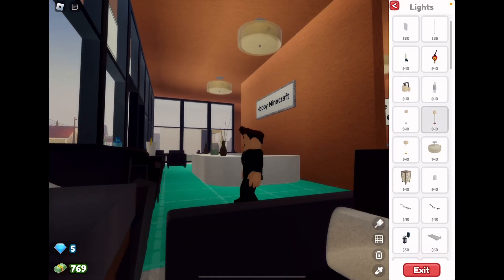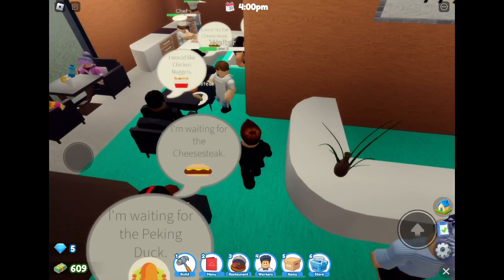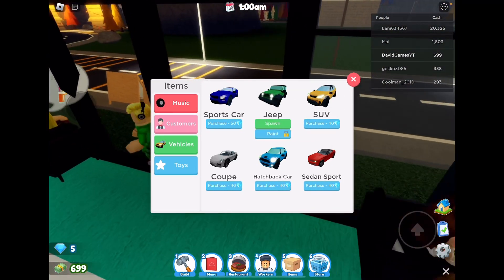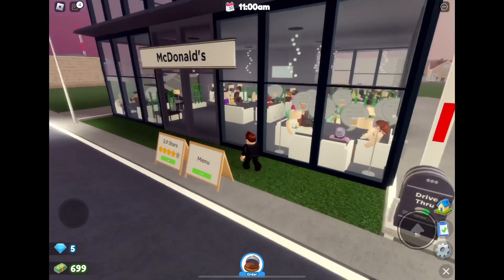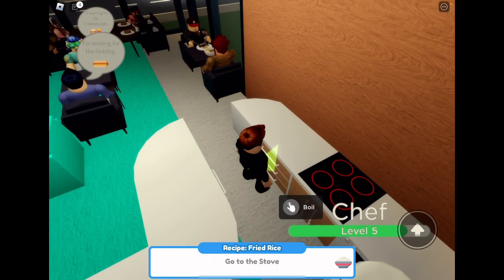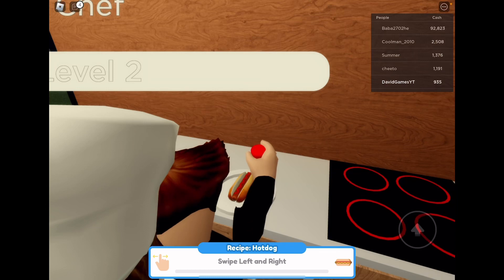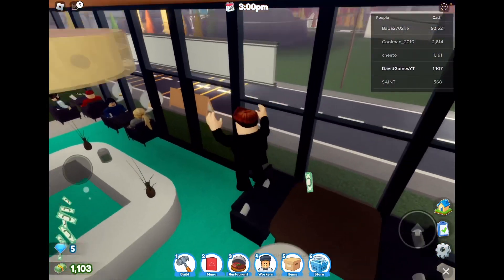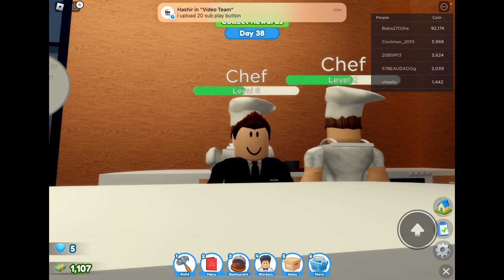Restaurant tycoon 2 | EP 3 | Let’s Play Series | SI Gaming_4168